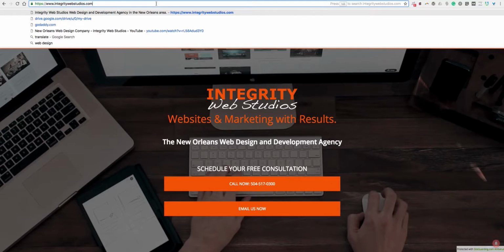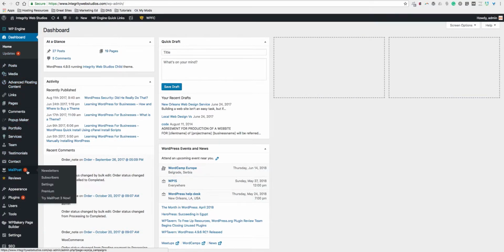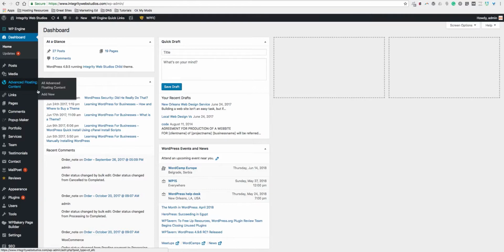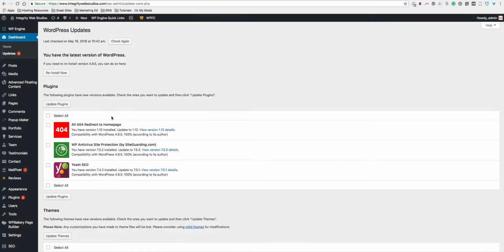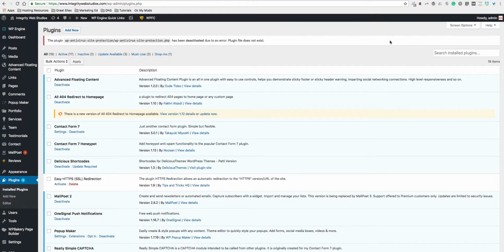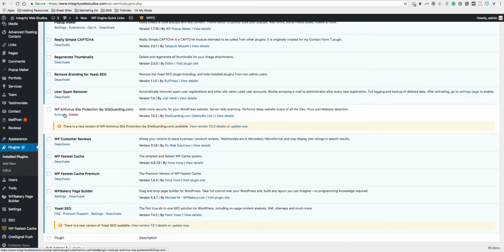How to Update Plugins on Wordpress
This is a tutorial for Wordpress beginners to learn how to update their plugins on their new Wordpress website. Updating plugins are absolutely crucial in preserving the security of your website. Updating plugins are quick and easy to do. Alternatively, if you want a more comprehensive tutorial on Wordpress you may benefit from my book Learning Wordpress available at Amazon, Barnes And Noble or Walmart.com. You can find direct links to my book here: